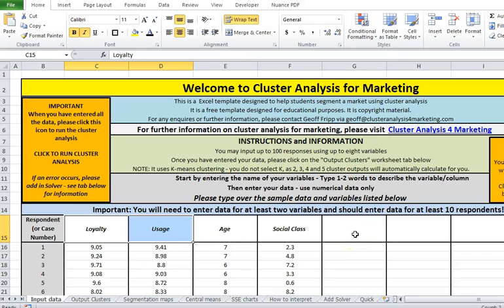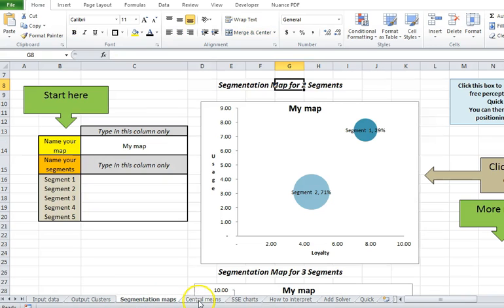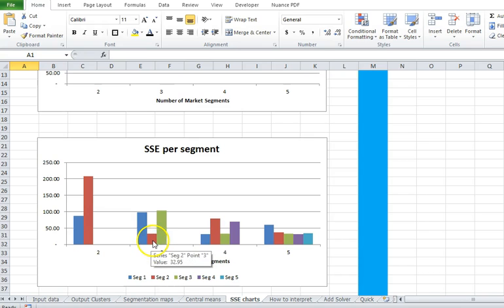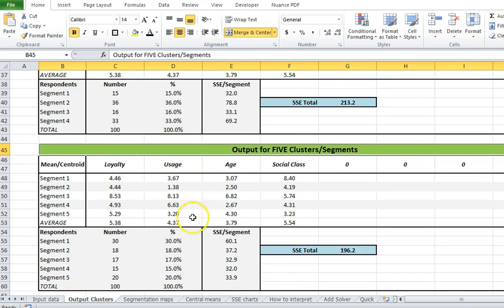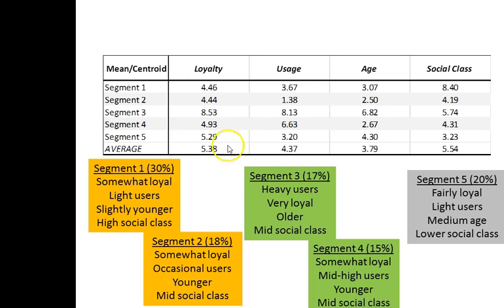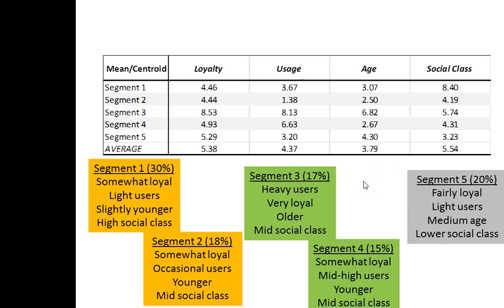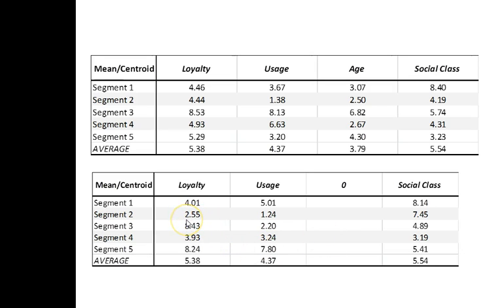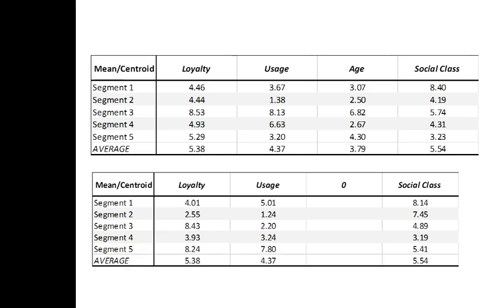From cluster analysis to market segments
This video is an example of how to define and select target markets following cluster analysis. It uses the free Excel template for running cluster analysis, which is available